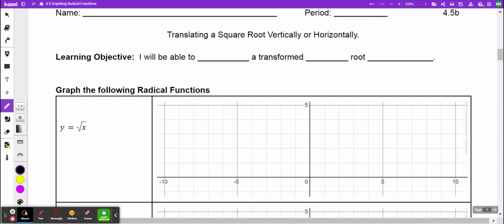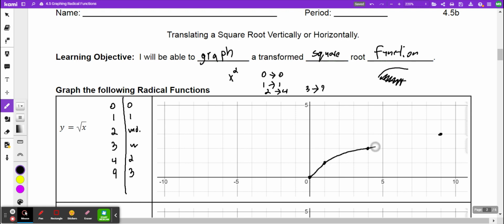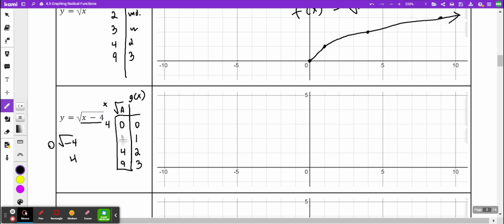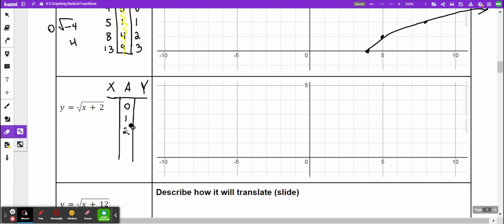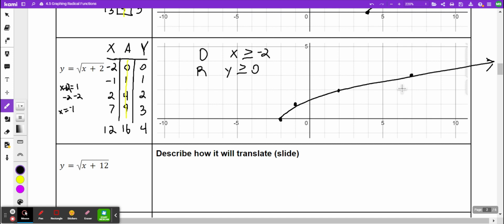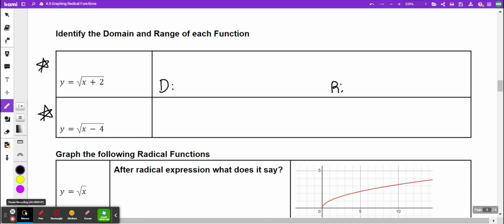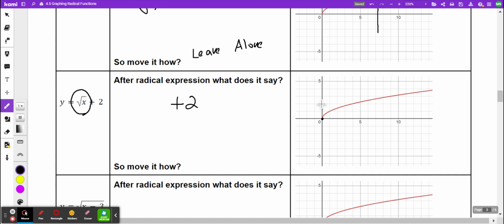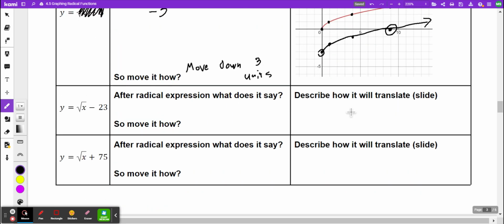Graphing Radical Functions